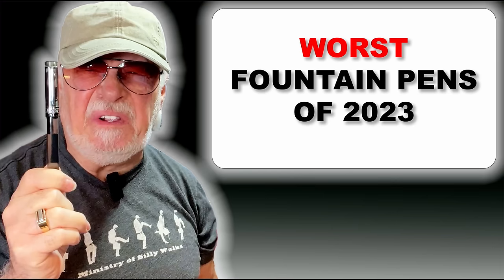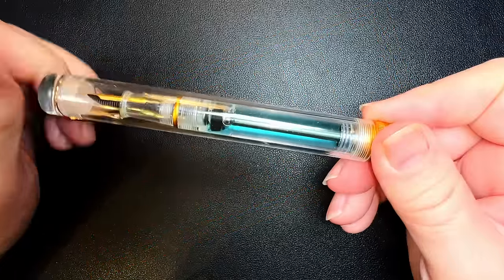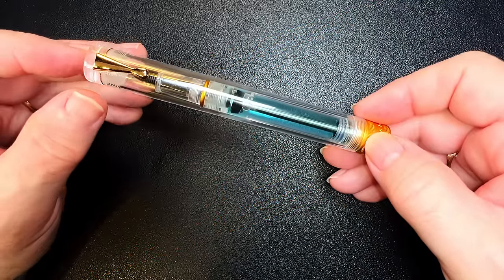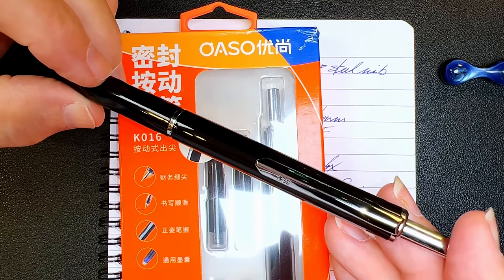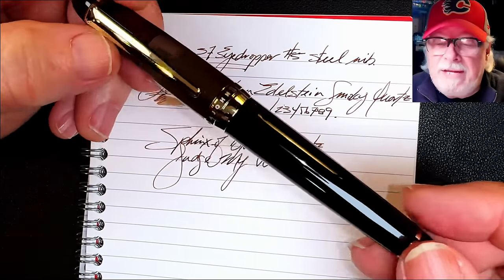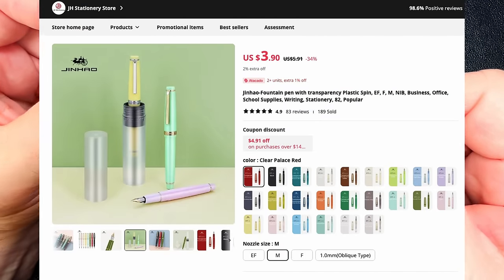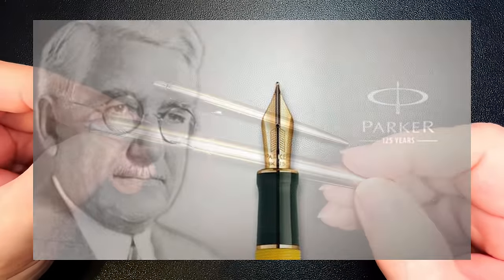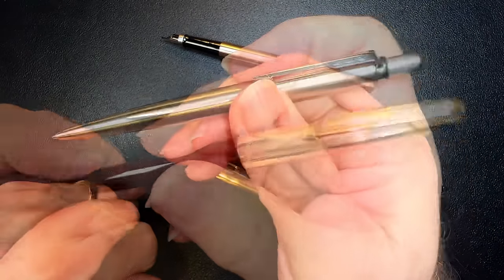The WORST Fountain Pens of 2023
Here it is! My annual video of the WORST Fountain Pens of 2023!

Links:
Richard Binder Line Width Chart (pdf):

Etsy Shop for "Ink Buddy" Items:

Chapters:
00:00 - Start
00:08 - Introduction
01:39 - Majohn V1
04:25 - Oaso K106 Retractable
05:27 - Midas Retractable
06:53 - Majohn S7
07:37 - Hush Eyedropper
09:51 - Parker Jotter
12:26 - Majohn Ti500 Titanium